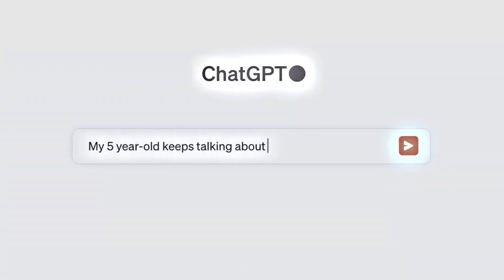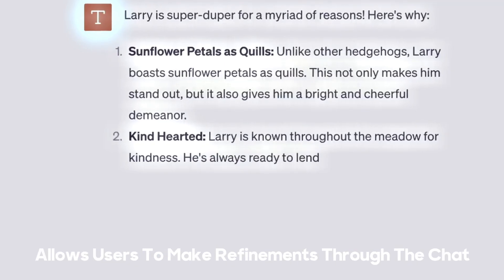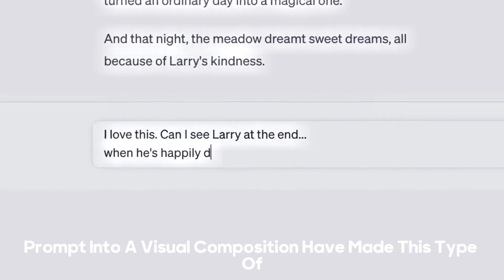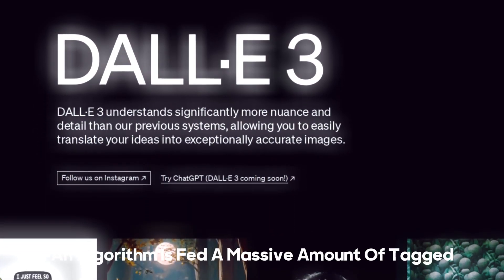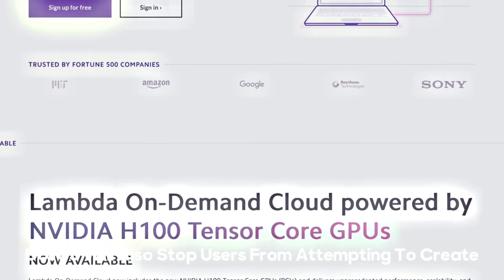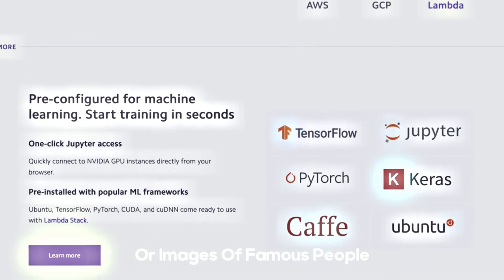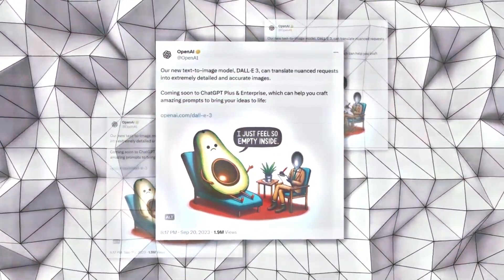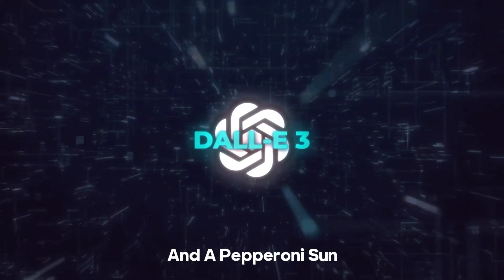OpenAI's DALL E 3 The King Is Back!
"Welcome to 'OpenAI's DALL-E 3: The King Is Back!' In this exciting video, we dive into the world of cutting-edge AI technology with the latest iteration of DALL-E. Witness the incredible advancements and creative possibilities that DALL-E 3 brings to the table. Explore the mind-blowing artwork, mind-bending images, and innovative applications, showcasing why DALL-E remains the reigning monarch of AI-generated art. 🎨✨

🔍 Discover the magic of AI creativity.
🎨 Witness the evolution of DALL-E.
🤖 Explore the limitless possibilities.

Join us on this journey of AI exploration and creativity as we unravel the endless potential of OpenAI's DALL-E 3.